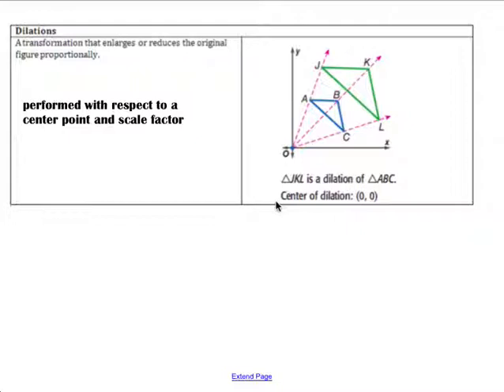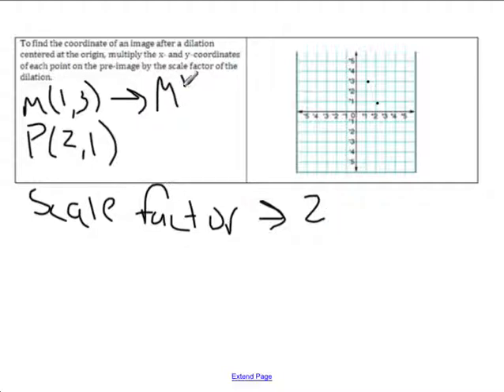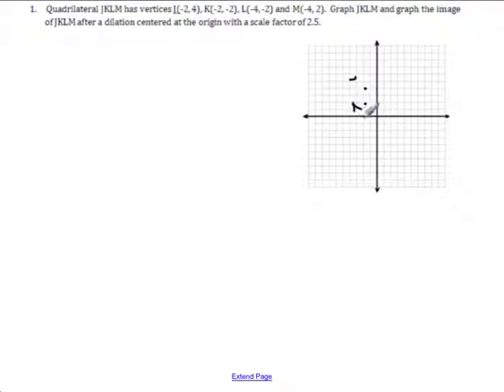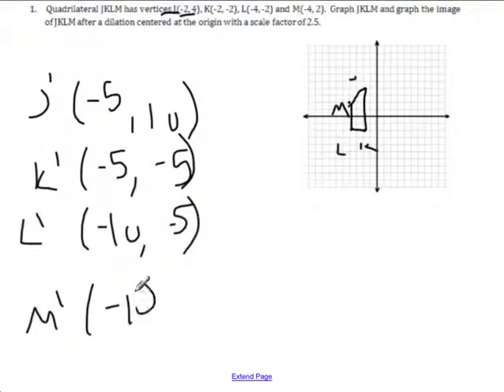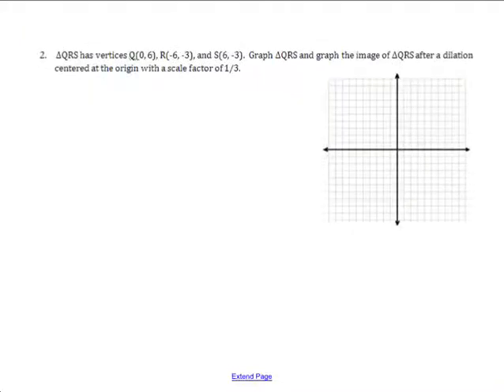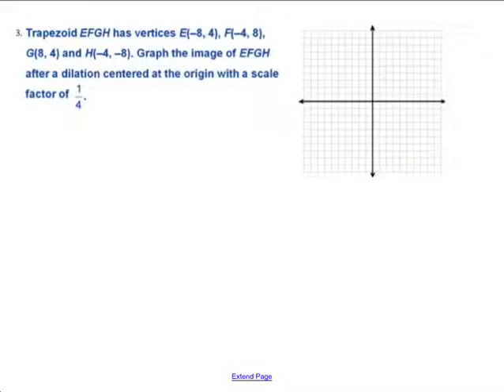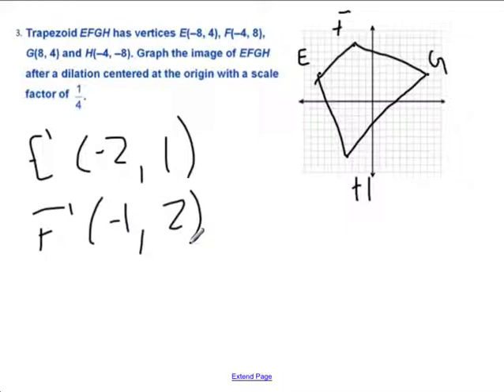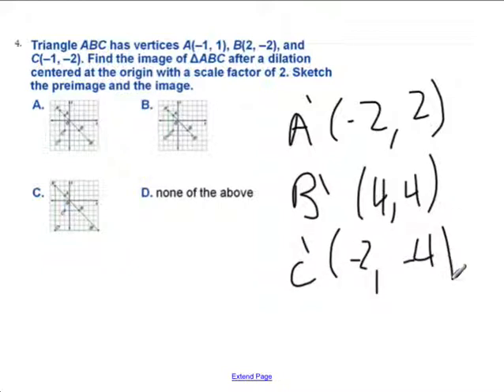Unit 10 Notes 4 Dilations